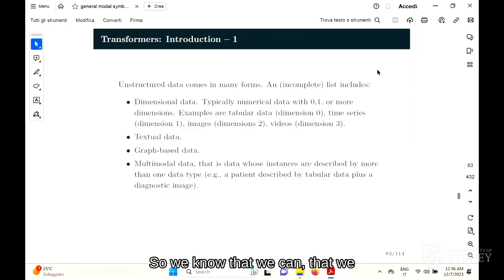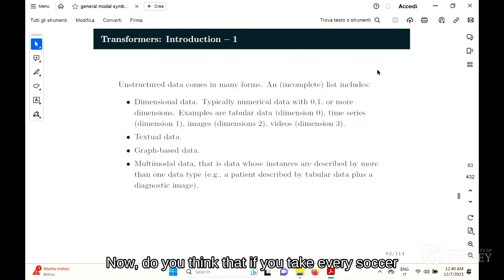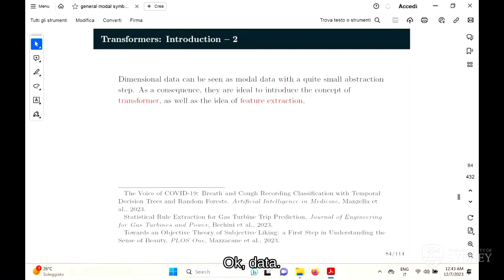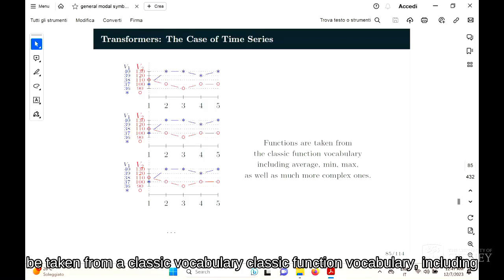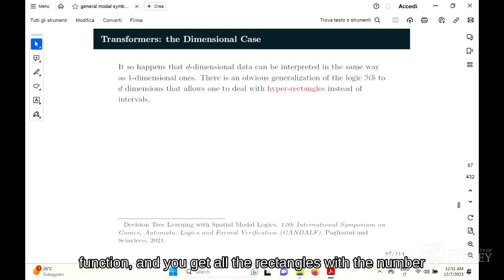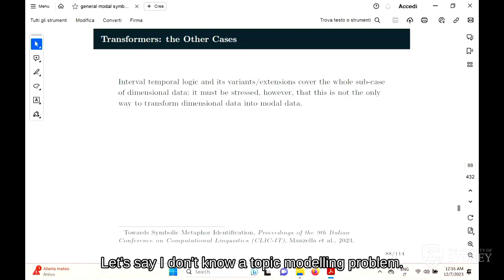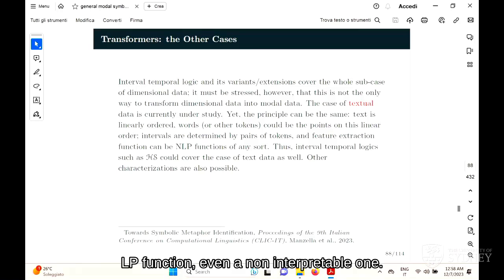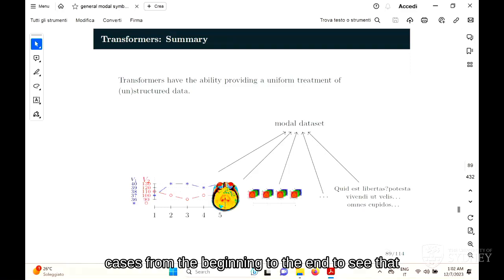Symbolic transformers for non-tabular data - 6 of 11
Symbolic transformers for non-tabular data. Prof. Guido Sciavicco